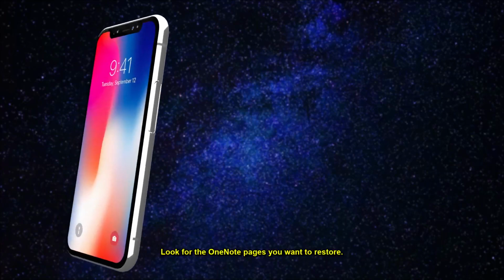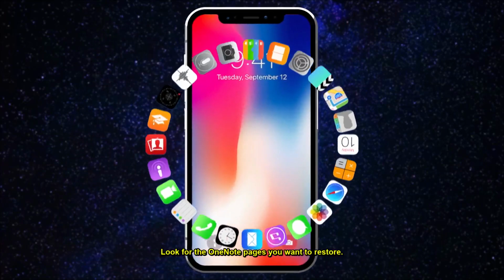How to restore OneNote pages using Microsoft 365 recycle bin - Full Guide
In this comprehensive guide, you'll learn how to easily restore your OneNote pages using the Microsoft 365 recycle bin. Whether you've accidentally deleted important notes or need to recover lost information, our step-by-step instructions will walk you through the process. Discover tips and tricks to ensure your OneNote data stays safe and accessible.